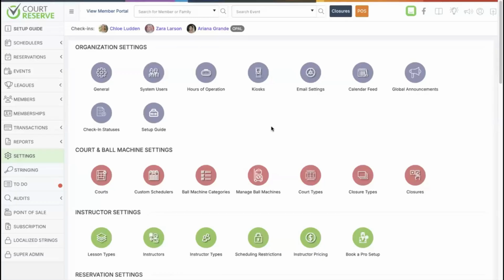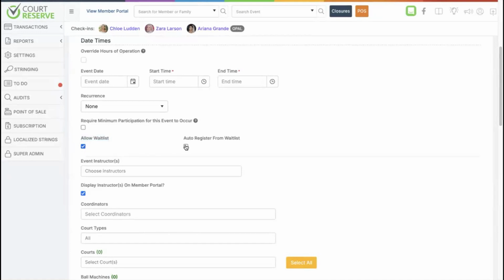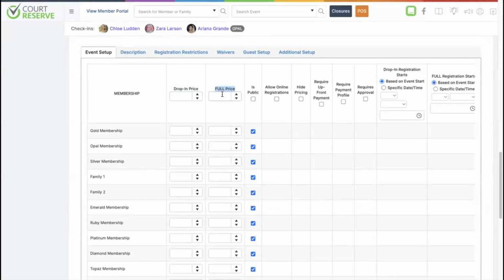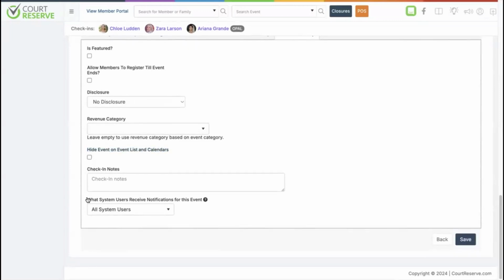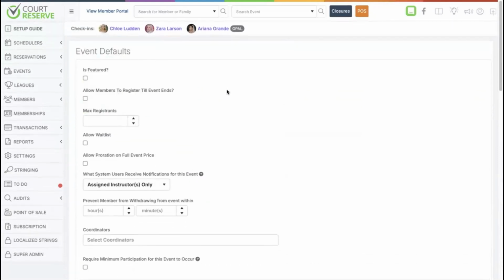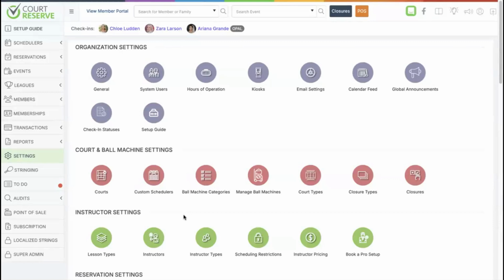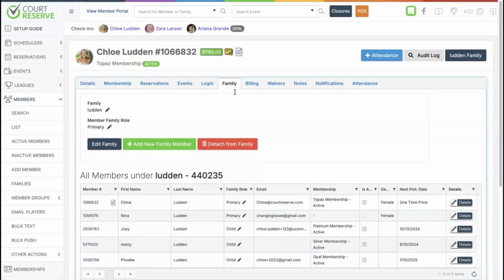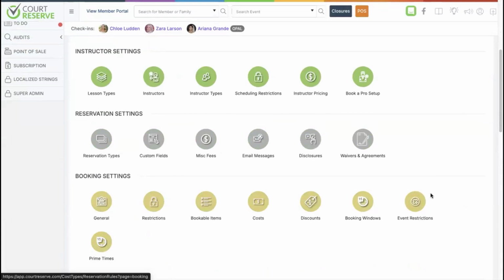Event & Programming Proficiency Webinar: Best Practices for Success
Creating successful programs and classes at your tennis or pickleball club can significantly enhance member engagement and satisfaction.
Elevate your event management skills with "Event & Programming Proficiency," a Spark webinar from CourtReserve. We'll cover best practices for planning and executing successful events and programs that keep your players engaged.